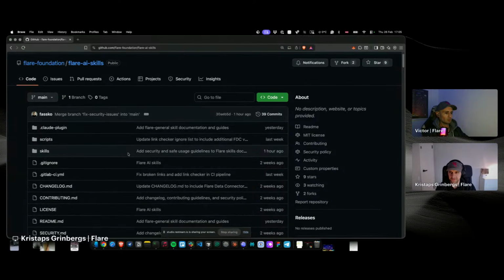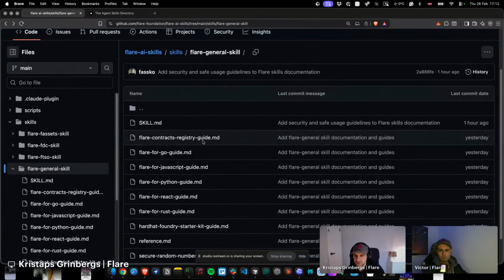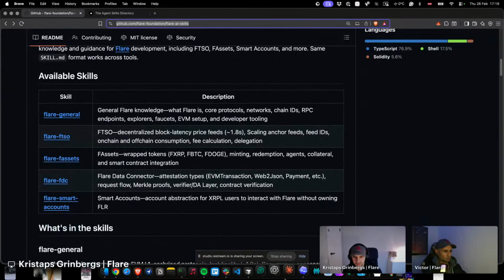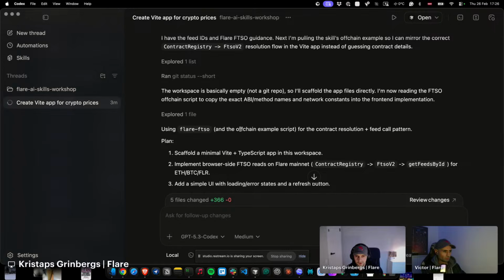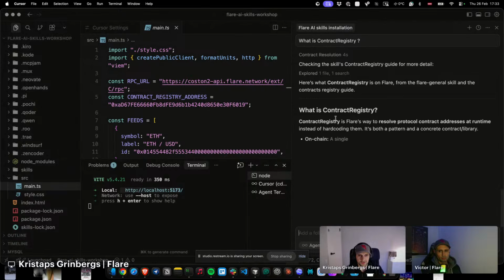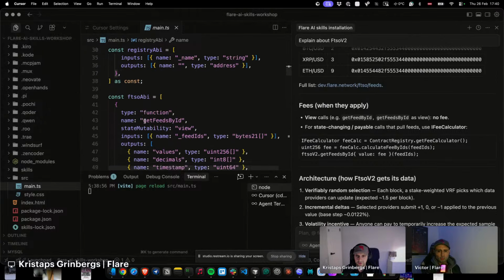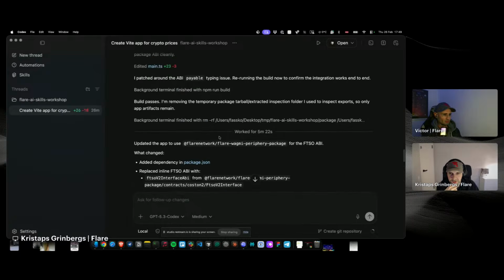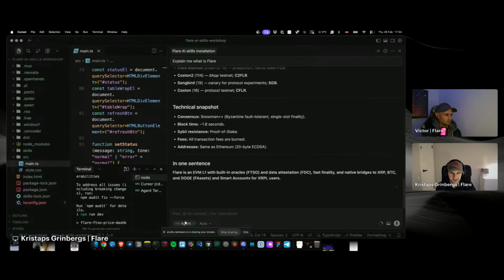Building on Flare in the age of AI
Join the Flare DevRel team for a deep dive on how to start building on the Flare network using AI‑assisted tools and autonomous agents. The session will cover the full journey from initial setup to practical development workflows, highlighting best practices, recommended architectures, and hands‑on tips for getting productive quickly.